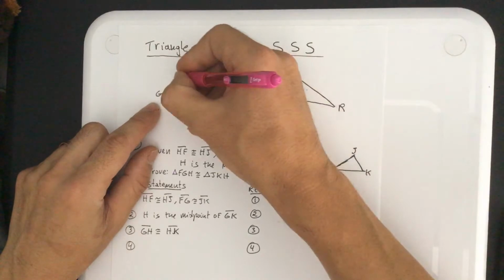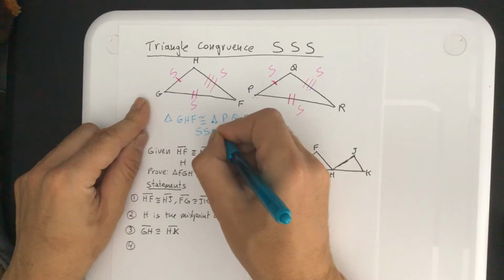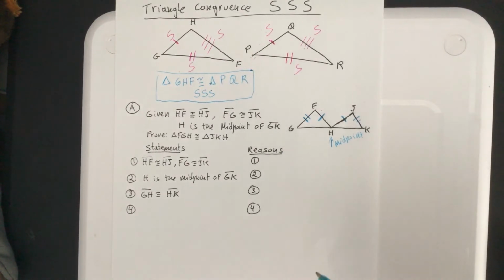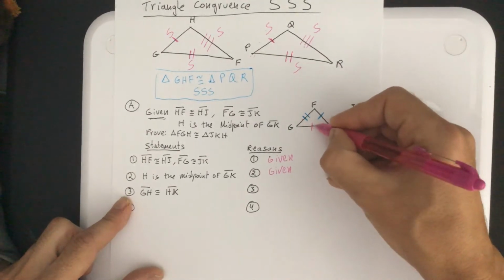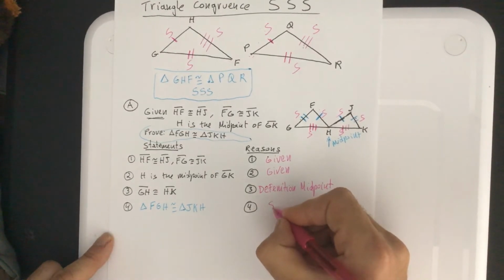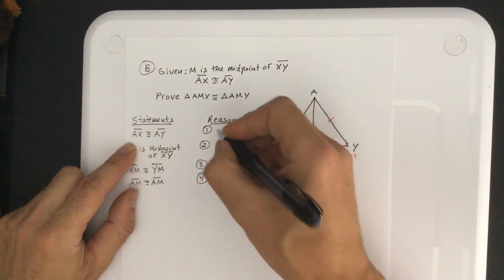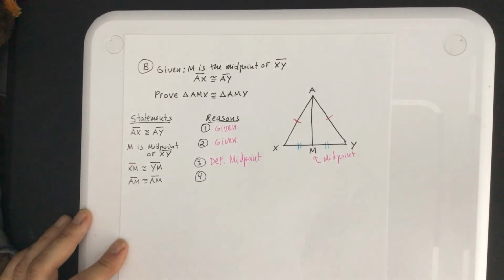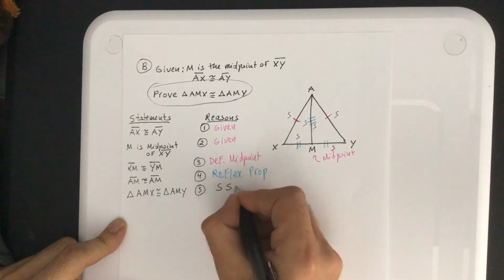August 1, 2020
Triangle congruence sss